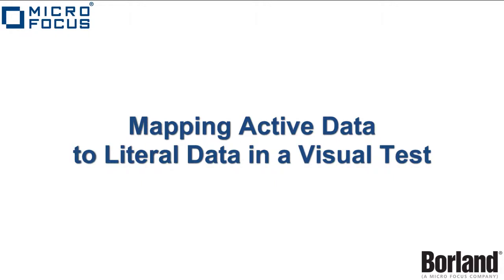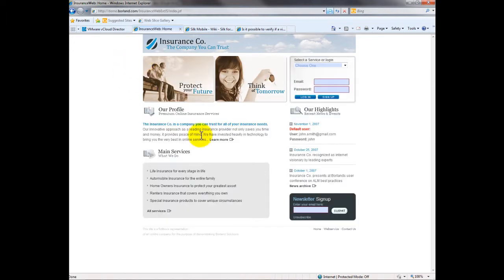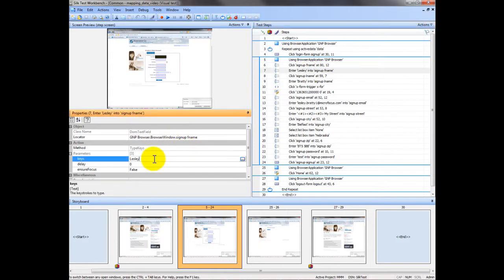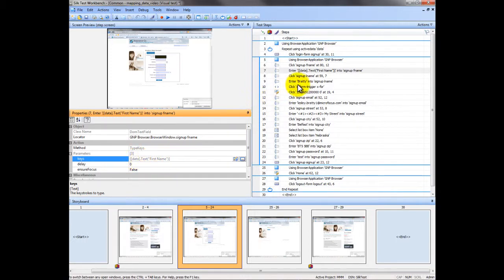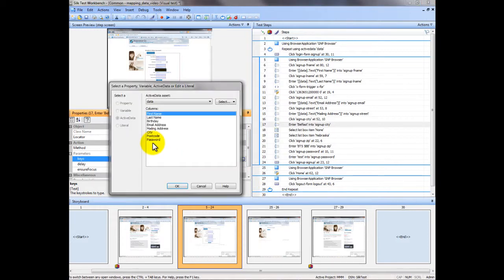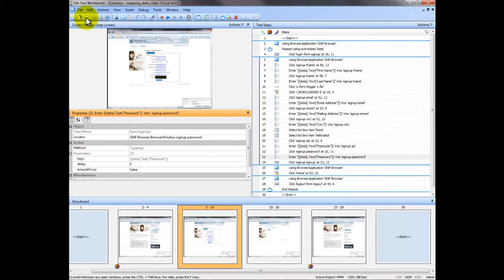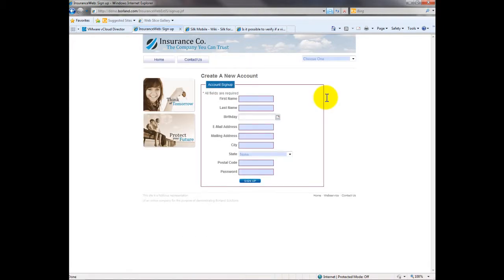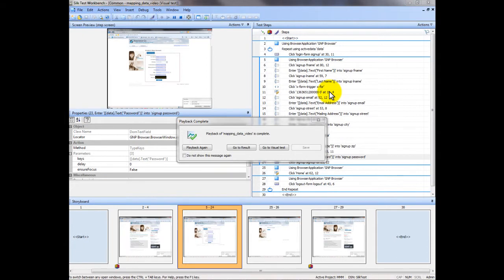Mapping Active Data to Literal Data in a Silk Test Workbench Visual Test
This video demonstrates how to map Active Data to Literal Data in a Silk Test Workbench Visual Test.